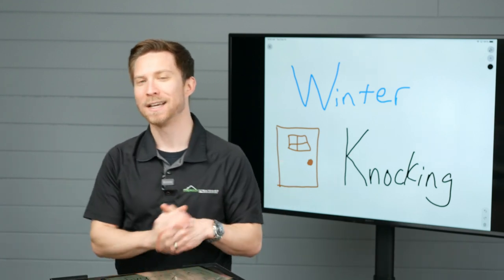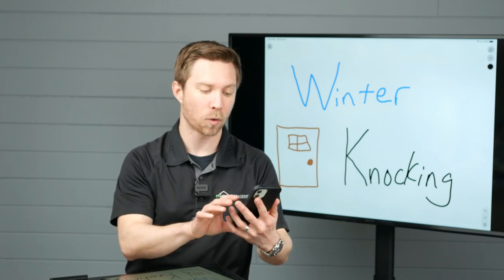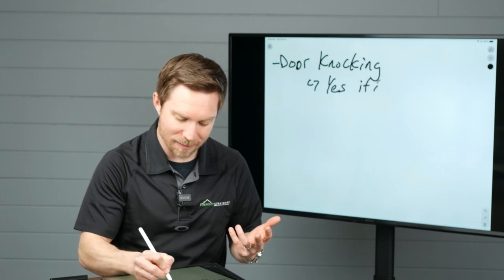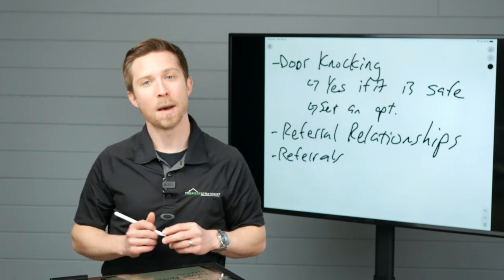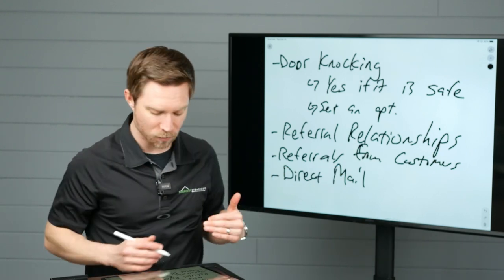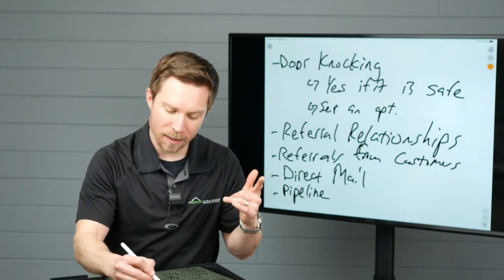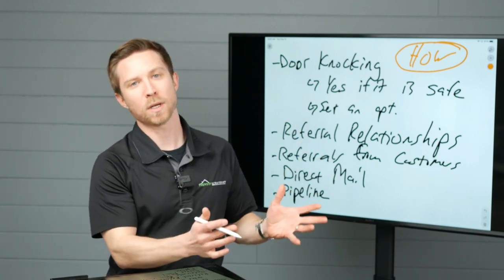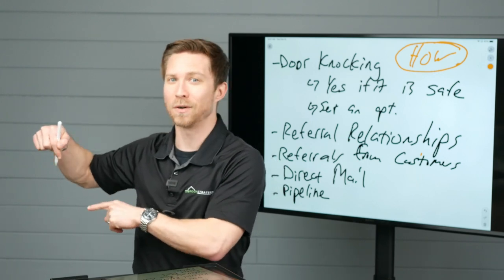Winter Door Knocking & Sales? 5 Ways to Sell Roofs All Winter Long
Winter roofing sales and canvassing? Here are 5 ways to keep making sales all winter long - no matter what.

100% 'NO BS' 30-Day Money Back Guarantee